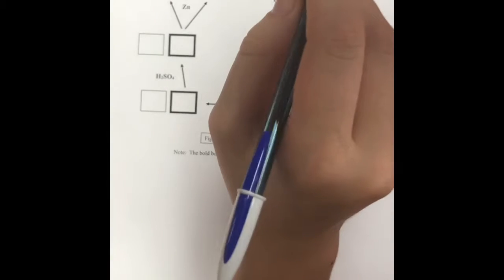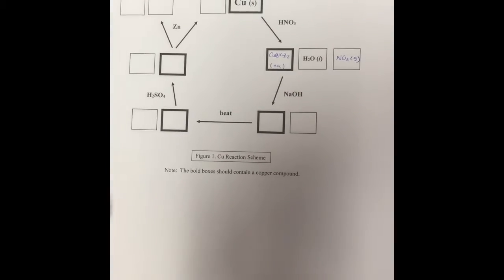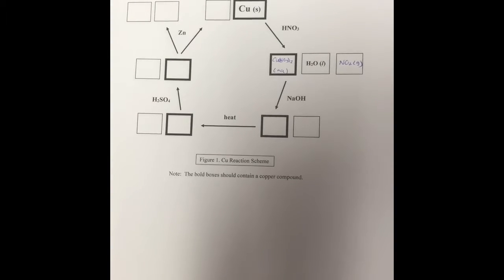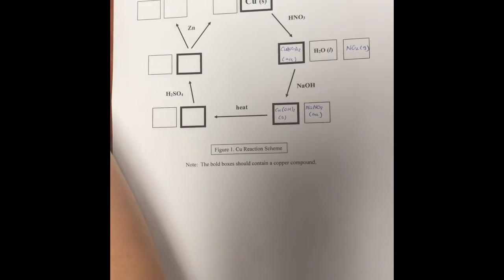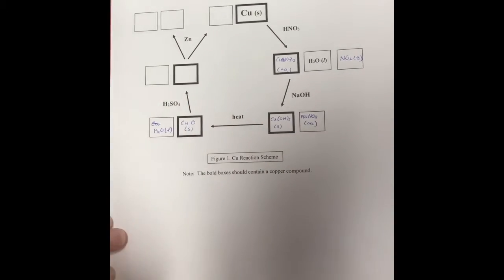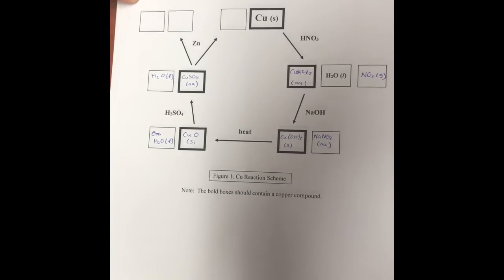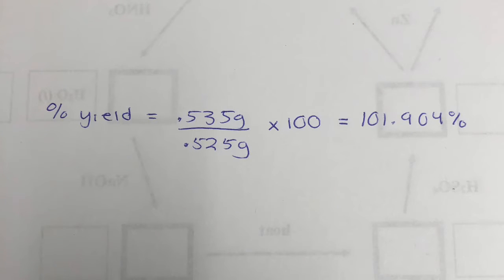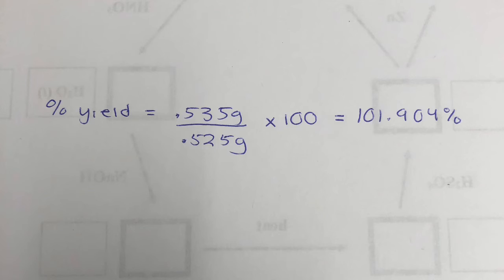Reactions Of Copper And % Yield